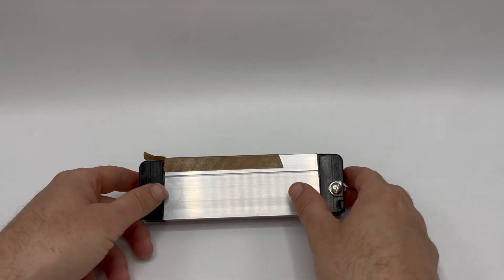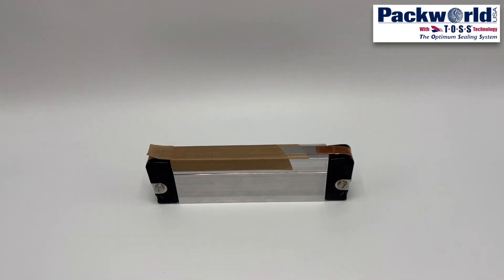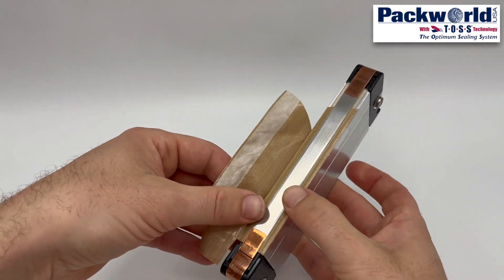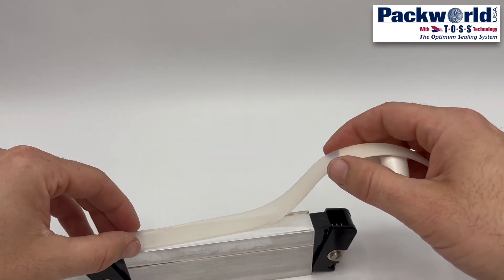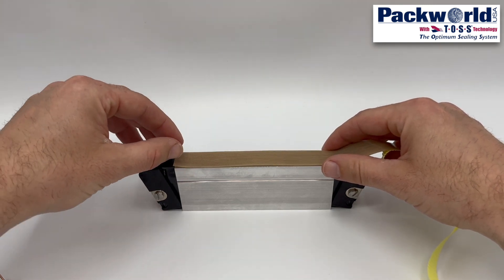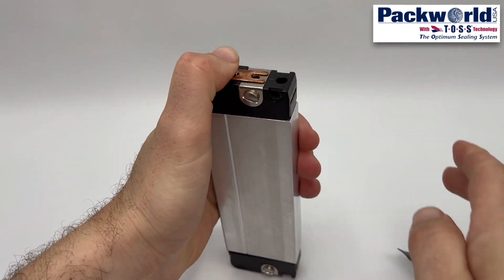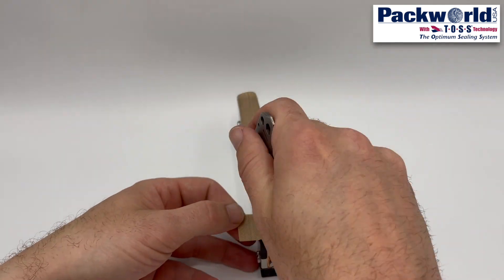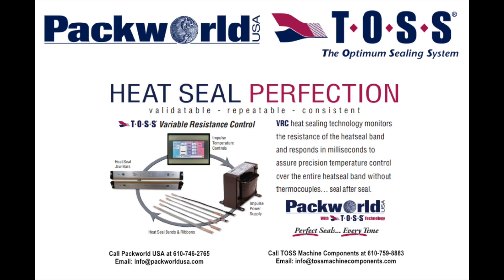PackworldUSA Rebuilding Impulse Heat Seal Jaw Bars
A how to video showing how to replace PackworldUSA impulse heat seal jaw bar components.

Heat seal band replacement frequency is dependent on the material being sealed as well as the sealing temperature, time, and sealing rate. Higher temperatures longer seal times, and faster cycling will create more stress and faster degradation. Heatseal Band life can be prolonged by having the effective heated length of the band as close to the product width as possible.

If bands become blackened, or contaminated with foreign materials the band should be replaced. After replacing a Heatseal Band, an AUTOCAL must always be done to assure accurate control.

Cover strip is an inexpensive consumable that contributes to the finished look of the seal. We recommend that it be replaced as soon as the appearance of the seal or the release properties of cover strip degrade. As with the heatseal band, the frequency of replacement is determined by the material, the sealing temperature, seal time, and cycle rate.

The Silicone Strip, and Durit tapes also contribute to the final appearance of the seal. We recommend that they be inspected at each Heatseal Band replacement. If degraded or deformed, they should be replaced.